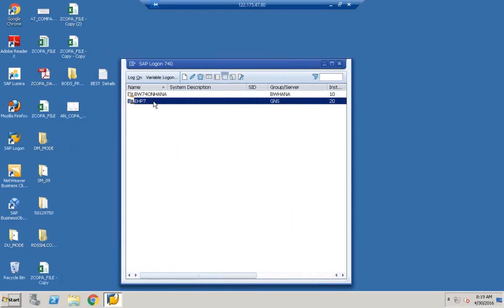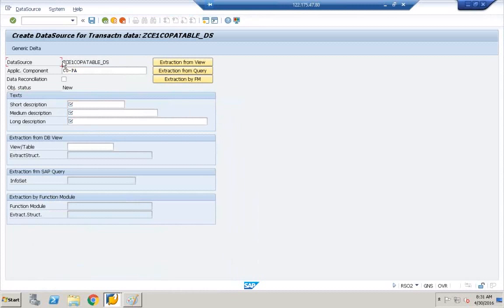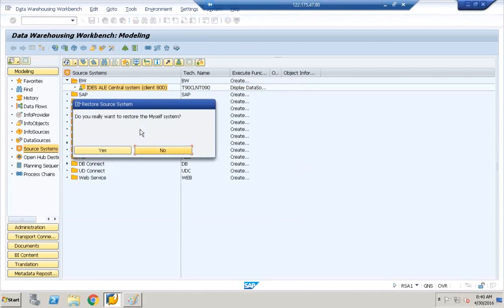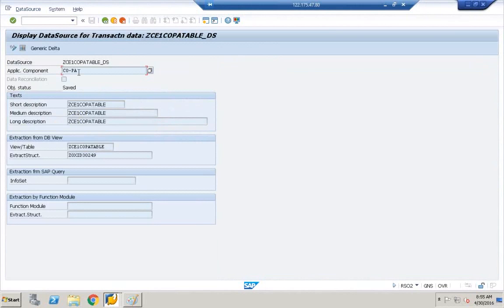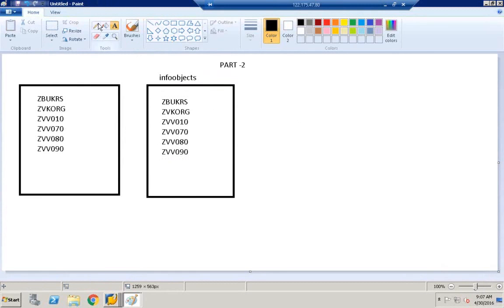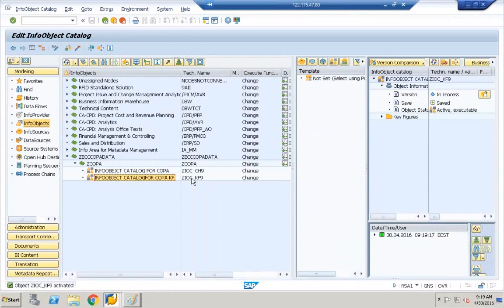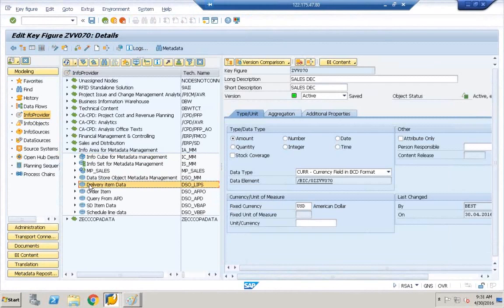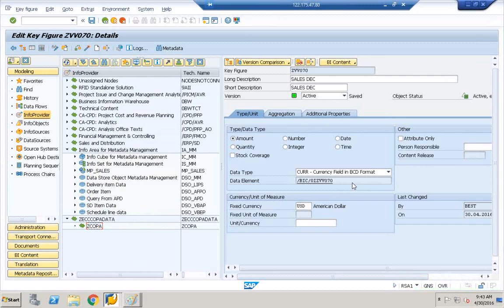25 SQL Transform